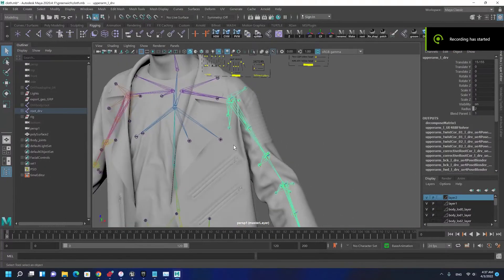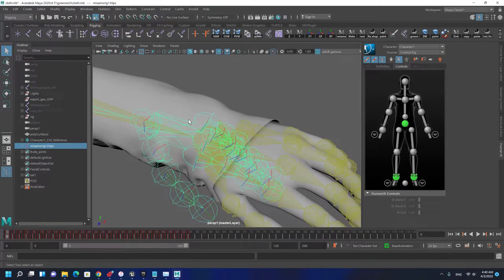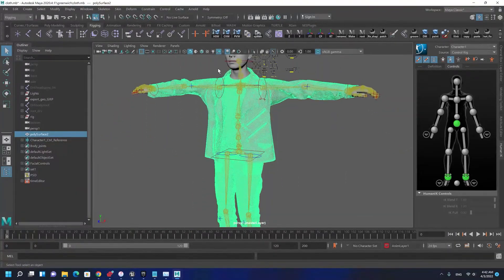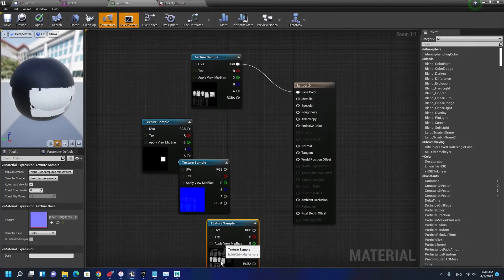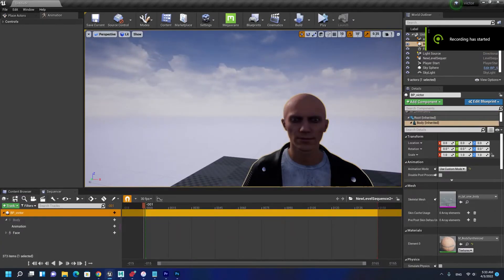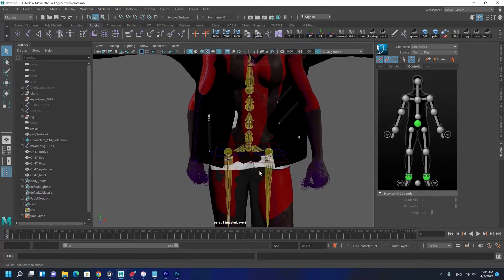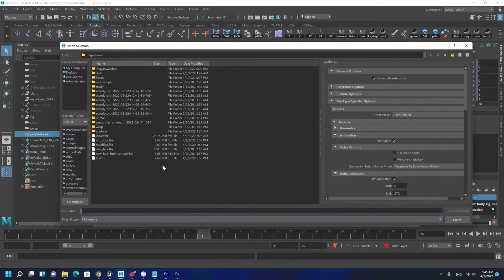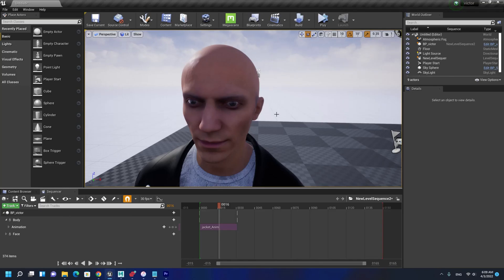Marvelous Designer to Metahuman P4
in this series of tutorials, I will teach you how inside Marvelous Designer, fit a cloth for a Metahuman, export textures, and then skin it in Maya, send it to Unreal, and set the shaders.
This series is the continuation of this tutorial